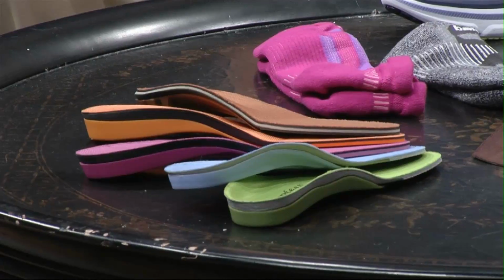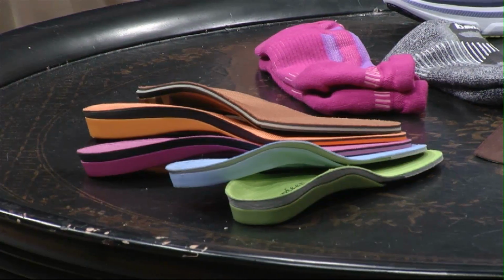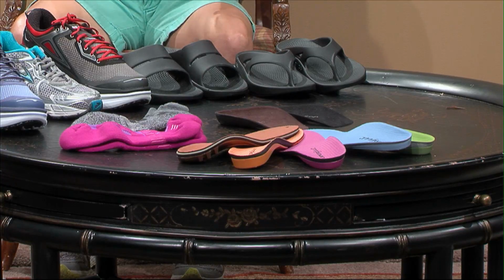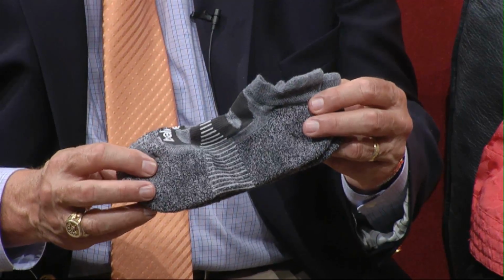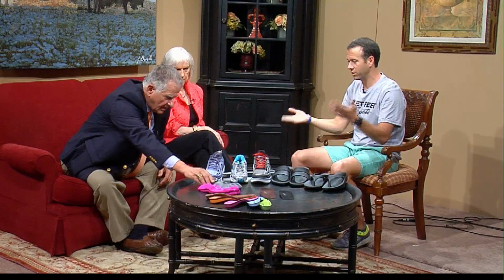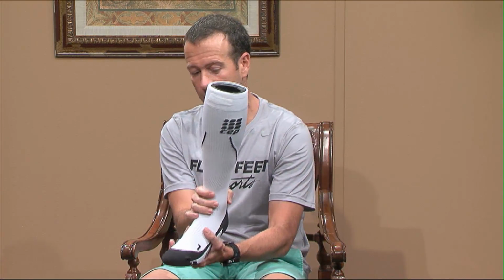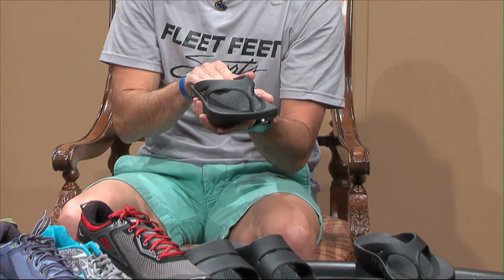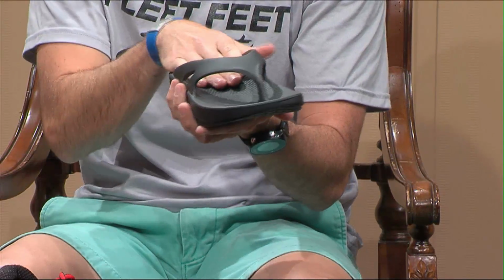Your Moving Parts: Avery Ainsworth, Fleet Feet Sports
Jack and Virginia welcome guest Avery Ainsworth of Fleet Feet Sports as they discuss all of the different types of shoes that are on the market and how Fleet Feet can customize the best footwear tailored to your feet from asking you questions about your activities, to measuring your feet to get the right fit for you.